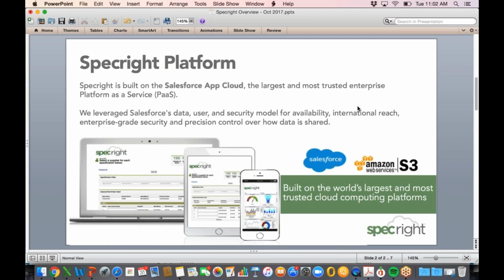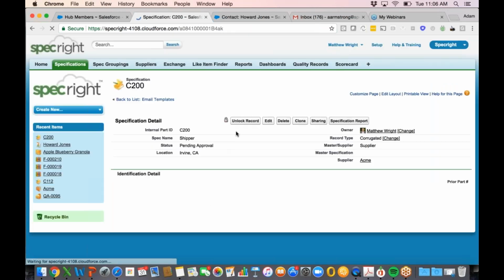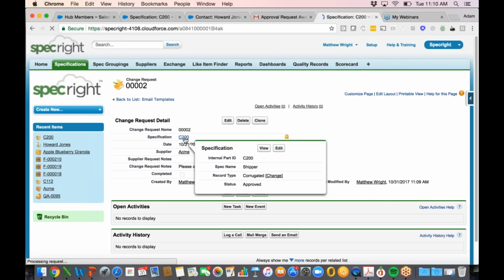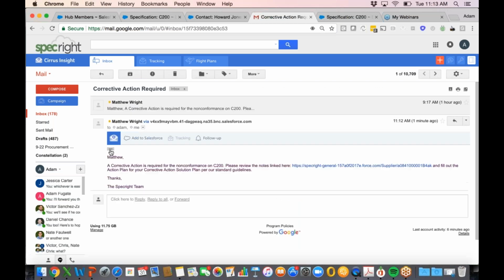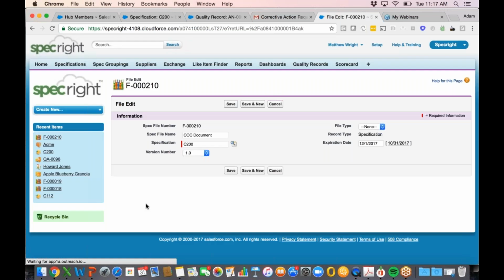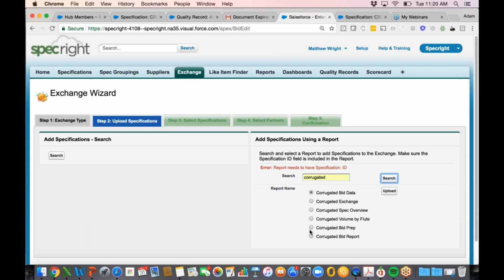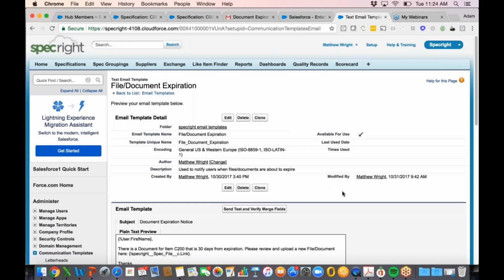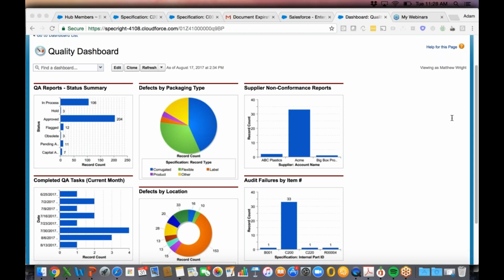Specright Workflows Webinar